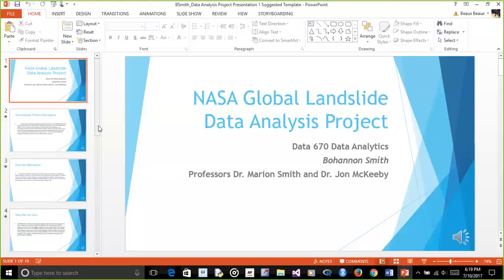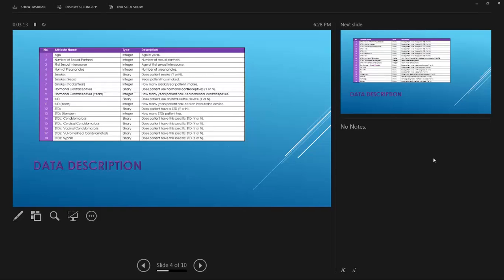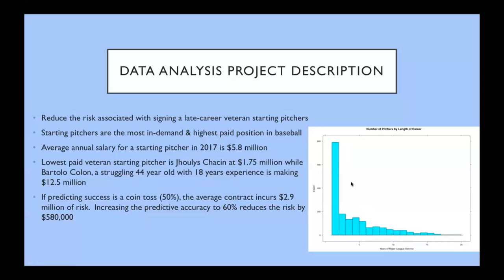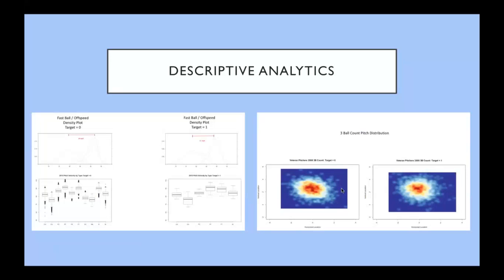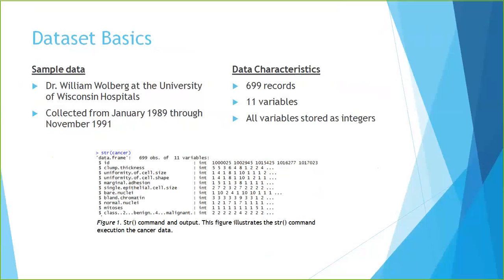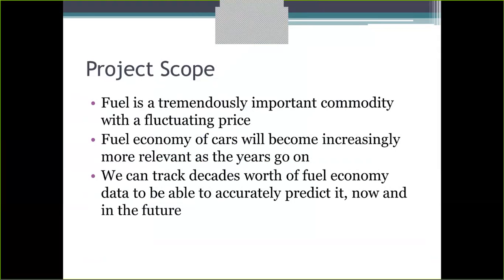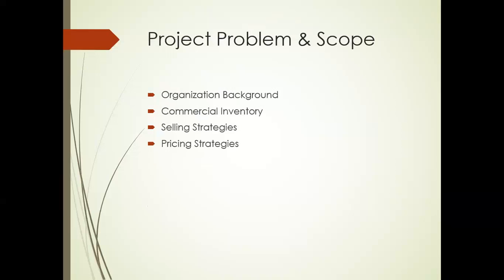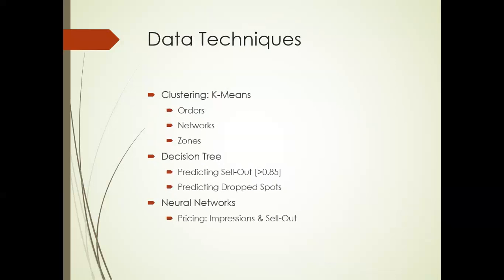Data670 presentation 2a 20170710 2217 1